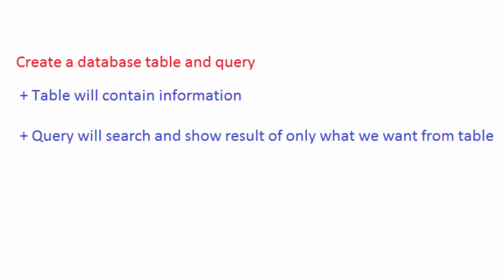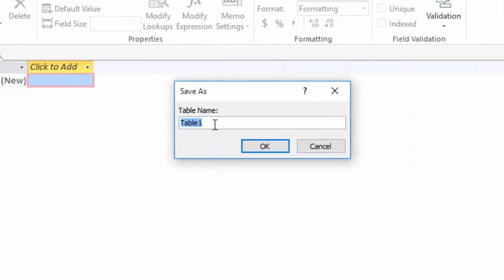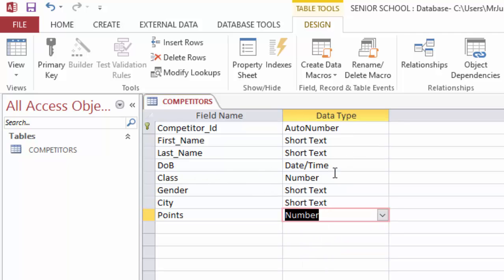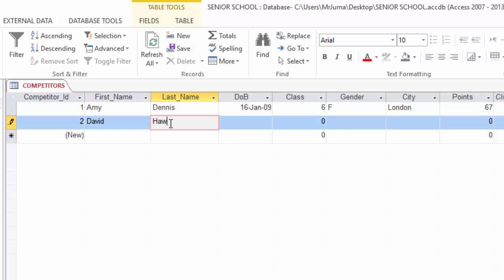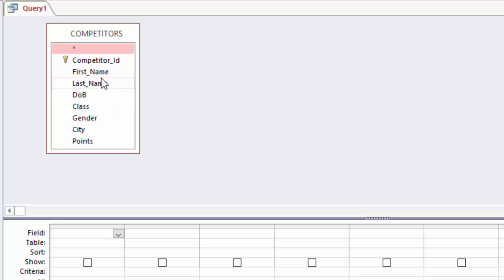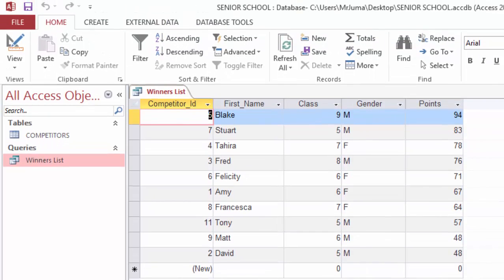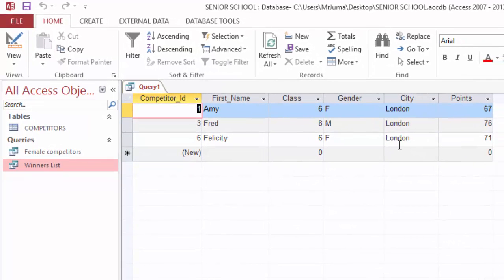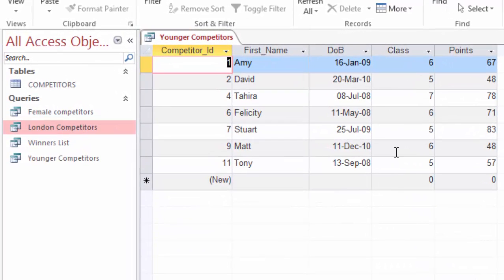Create a Database Table and Query in MS Access